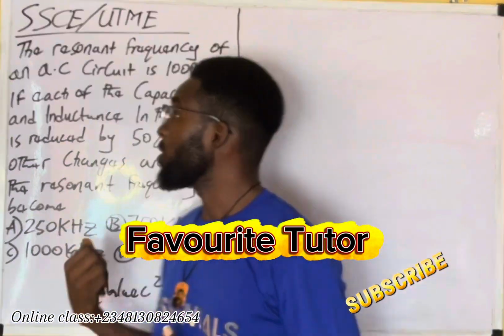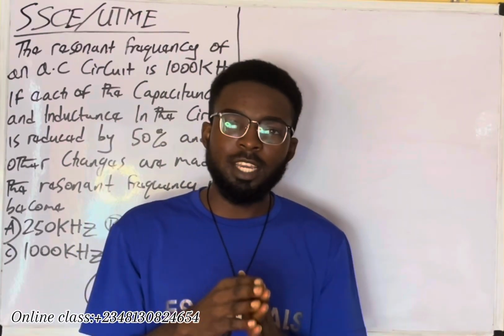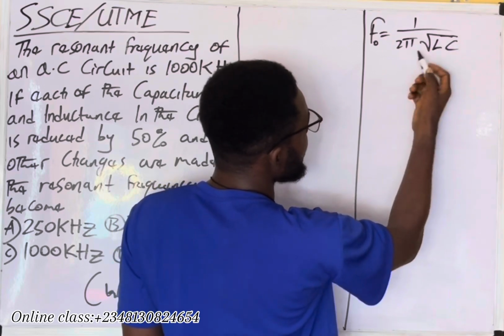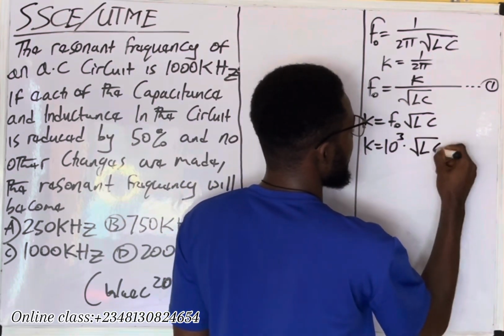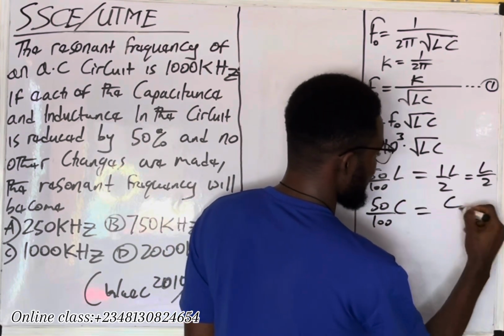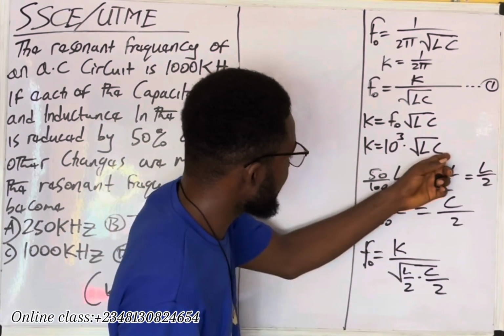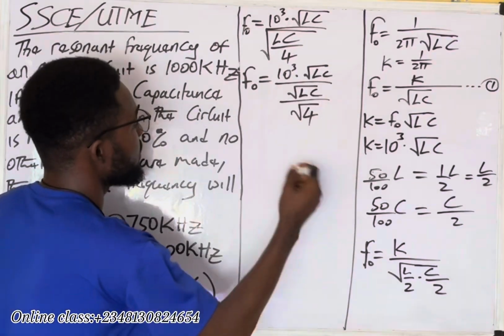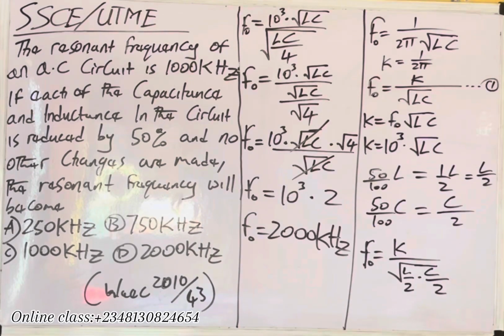Question 2. Alternating Current. (@favouritetutor @PhysicsWallah )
The Resonance frequency of an a.c circuit is 1000KHz.  If the inductance and capacitance is reduced by 50%. And no other changes are made, calculate the resonance frequency.